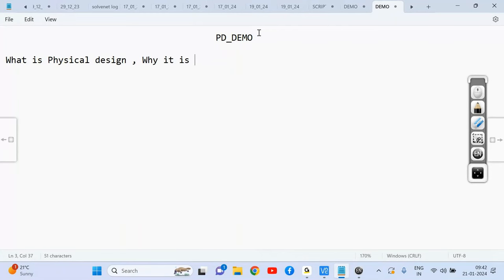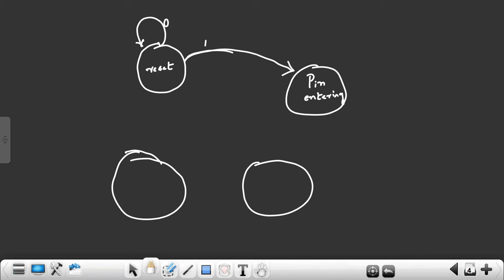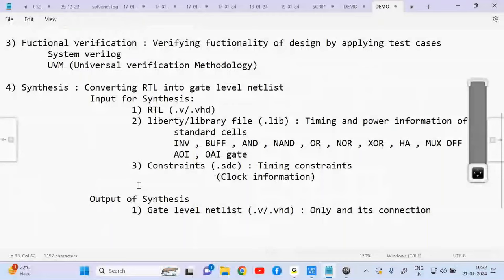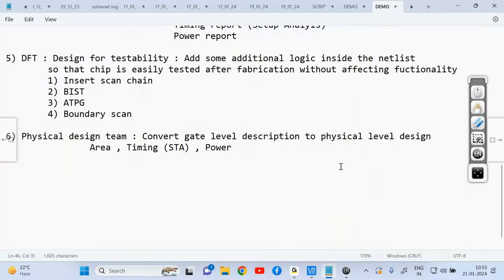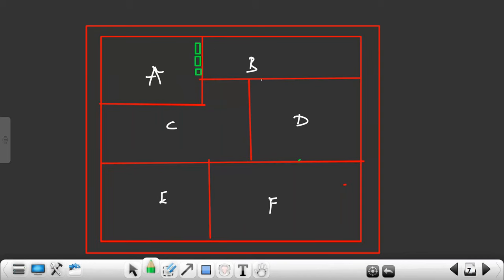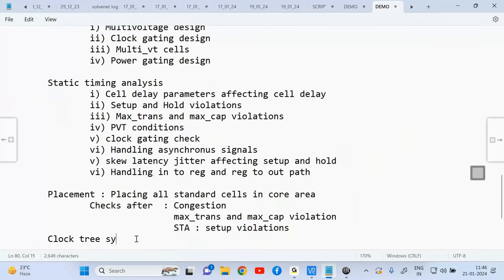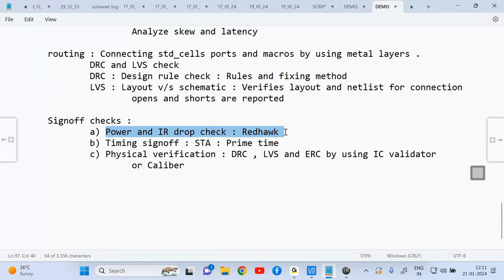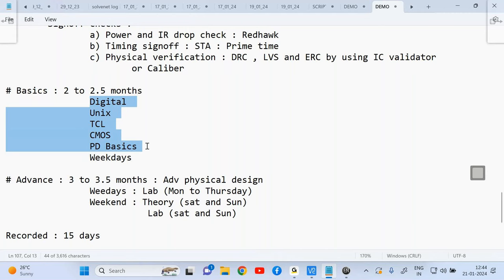Physical design demo session